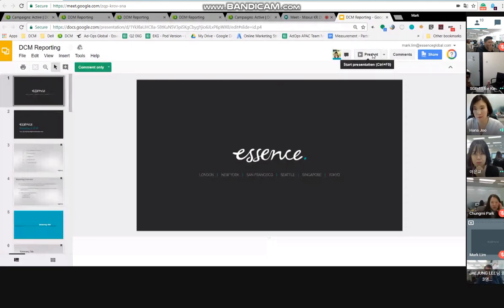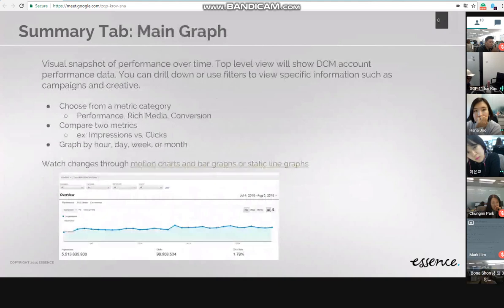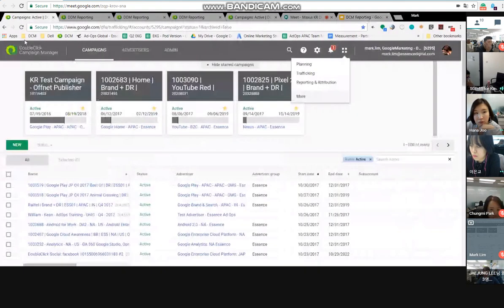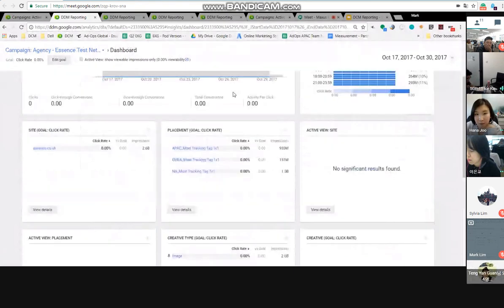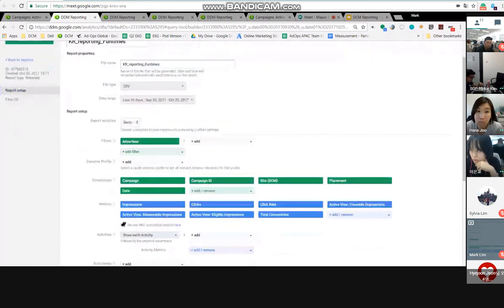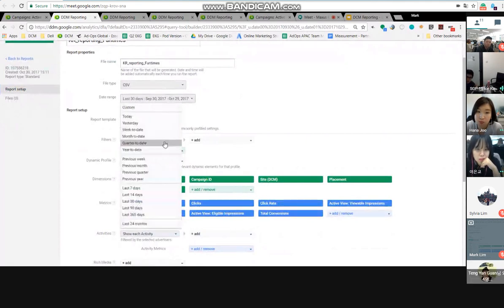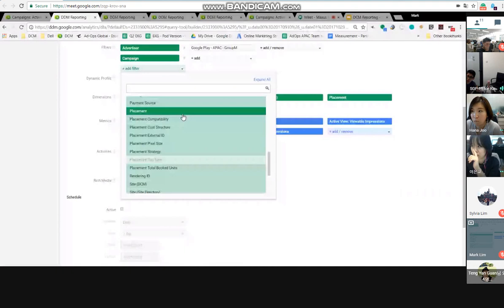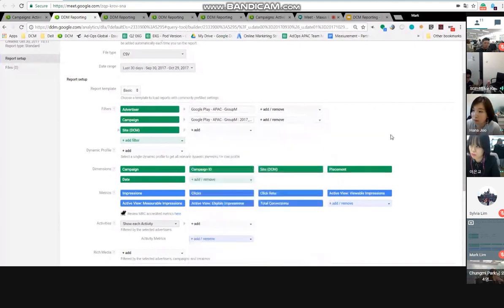How to Pull DCM Report Essence Mark 1